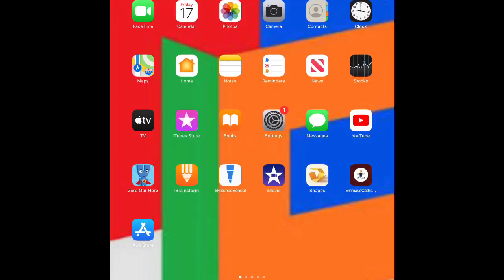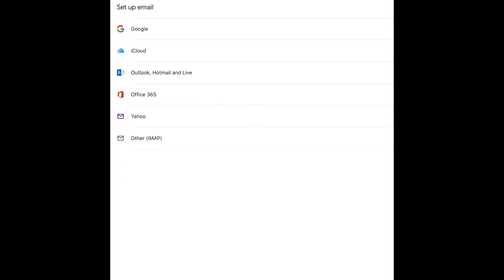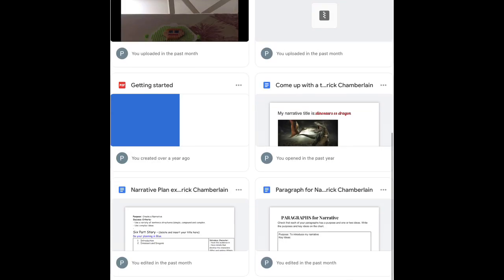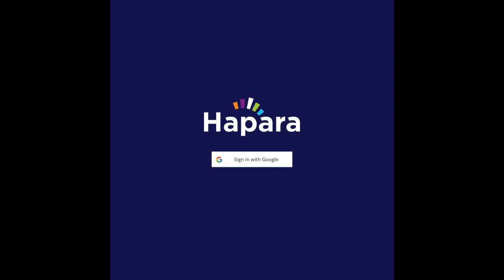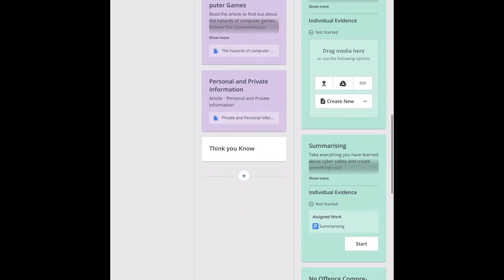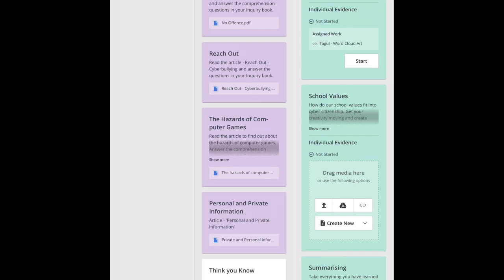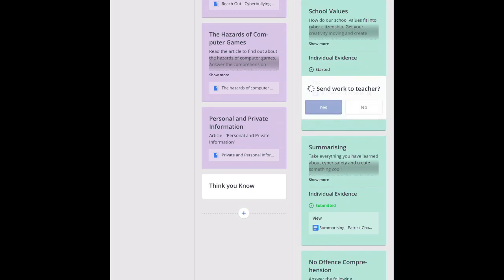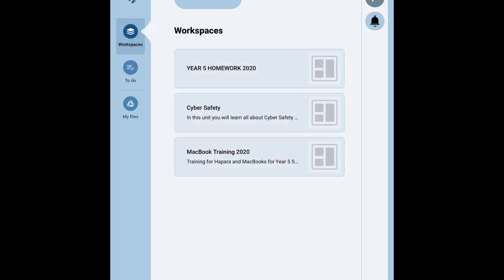Logging into Gmail and Hapara using an iPad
You will need to download the following apps
safari (You should already have this)
gmail
Google Docs
Google Meet
Google Slides
Google Sheets
Google Drive